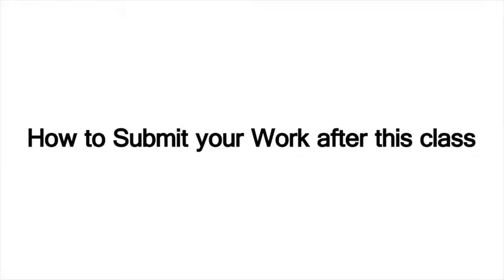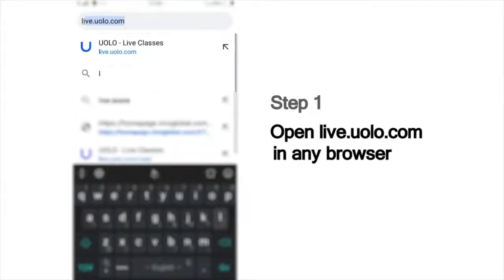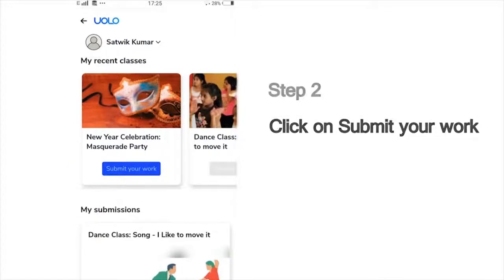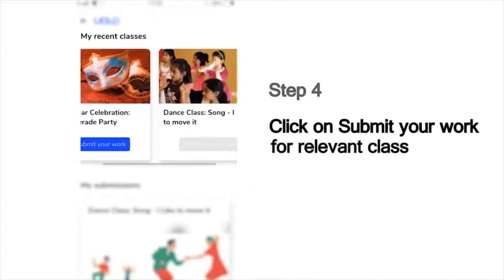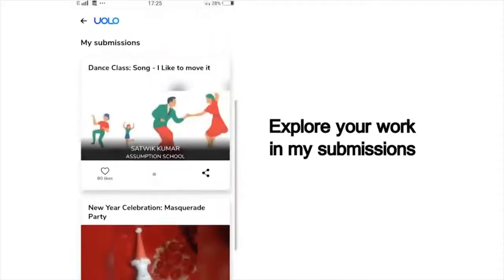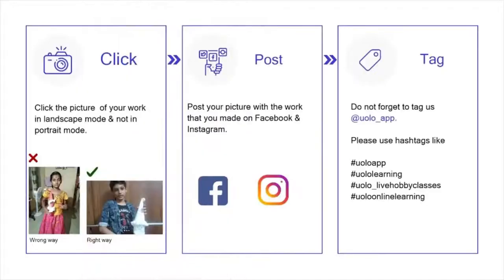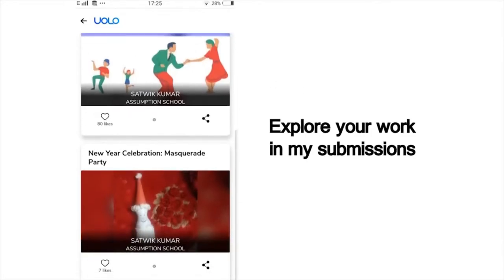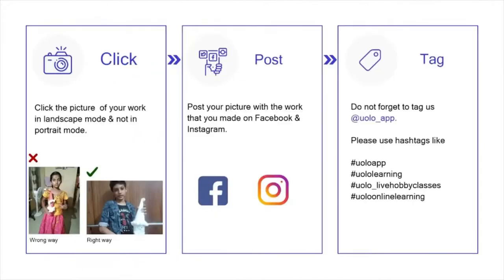Art Class for Kids | Tape and scrub painting | Uolo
Masking tape is generally used to protect areas from paint but in this class we will explore its use in creating fun and colorful abstract art along with the texturing provided by a scrub/sponge